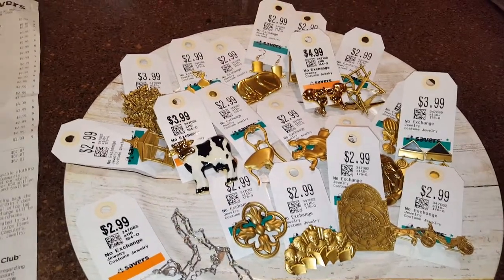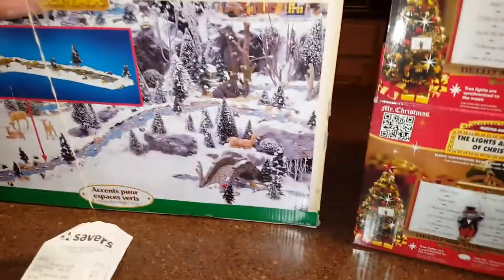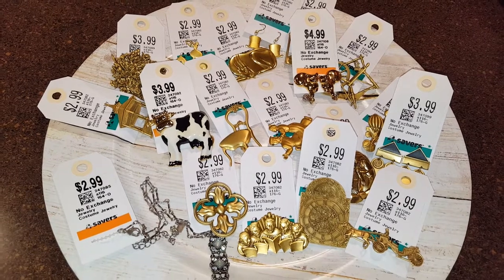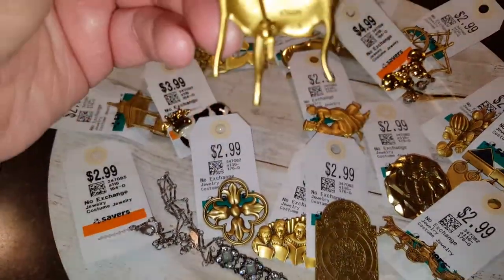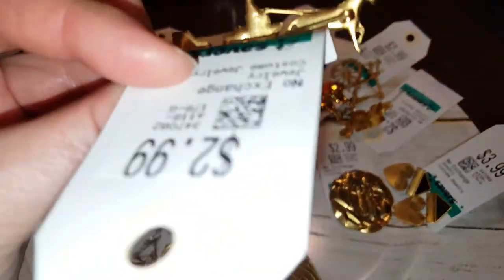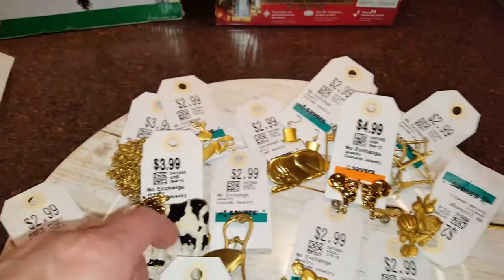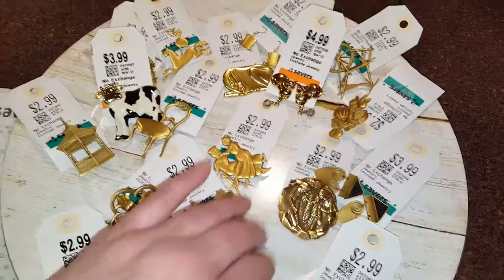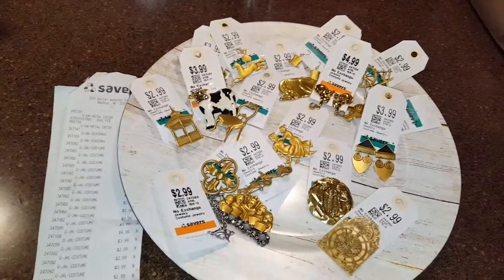SAVERS Haul brooches jewelry